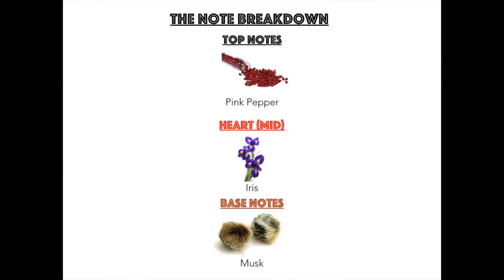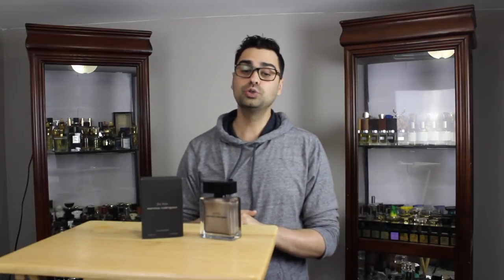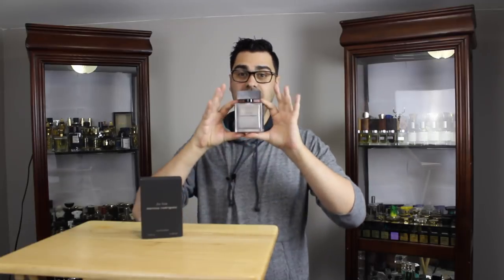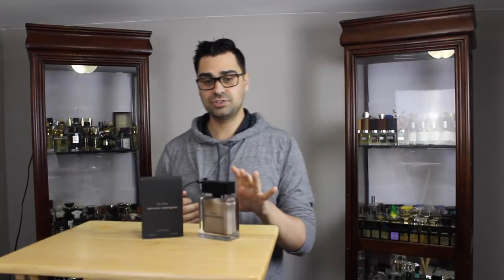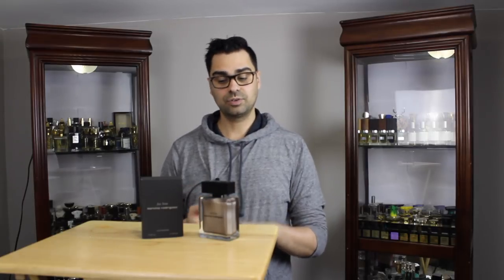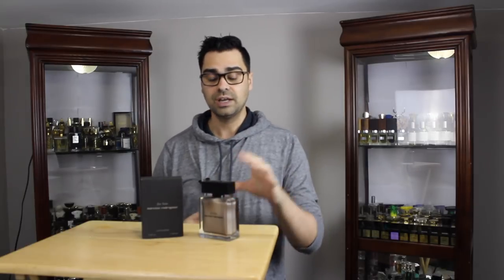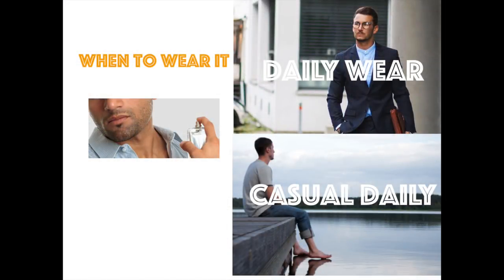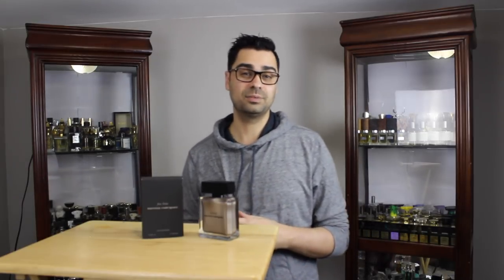For Him Eau De Parfum Intense by Narciso Rodriguez Fragrance Review (2012)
Timeline :  3:30 Scent * 10:40 Final Take * 11:50 Rating System